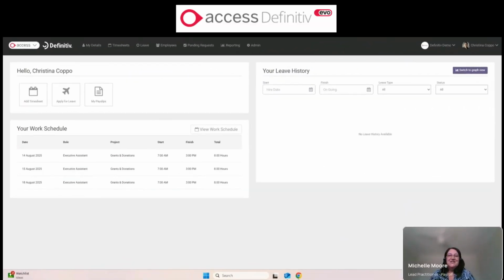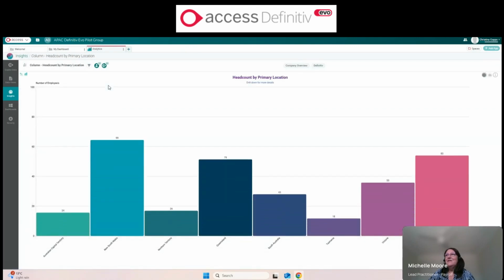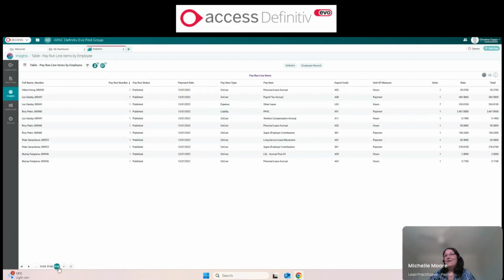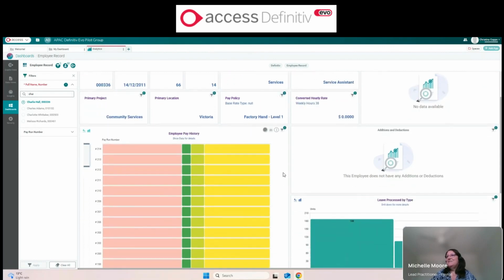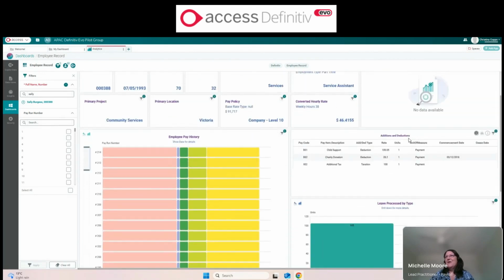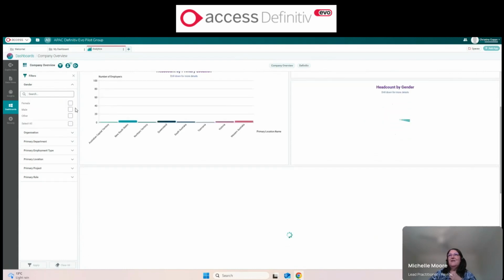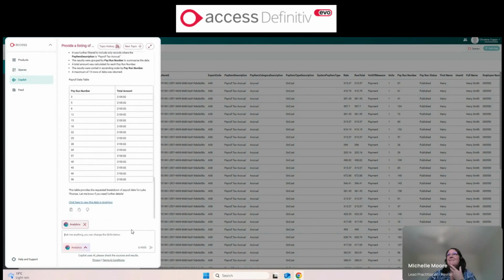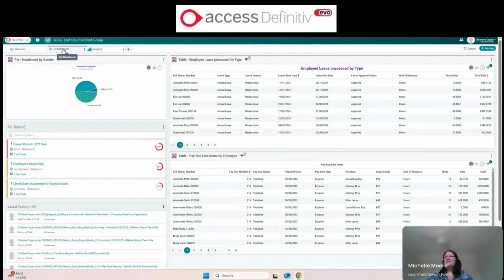Definitiv Evo - Analytics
Dive into the powerful Definitiv Evo Analytics feature and Copilot Data queries that instantly and easily pull complex payroll information like accruals, pay items, and headcount data.
Learn to customise your dashboard with favourite insights and save filter settings for quick access.
🔹 Advanced analytics of payroll data
🔹 AI-powered Copilot queries for instant results
🔹 Custom dashboard setup with insights
🔹 Export to Excel functionality
🔹 Smart filtering that saves your preferences
Perfect for payroll teams wanting to streamline data access and empower users with self-service analytics.